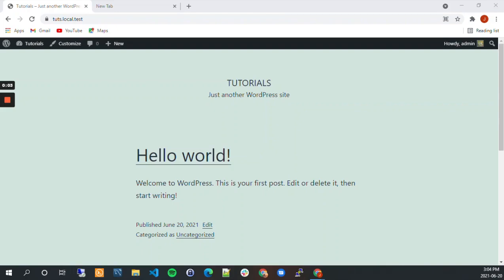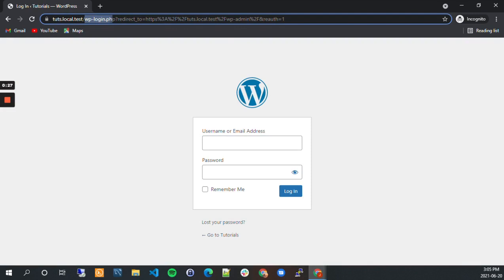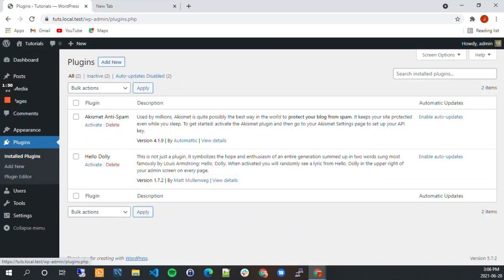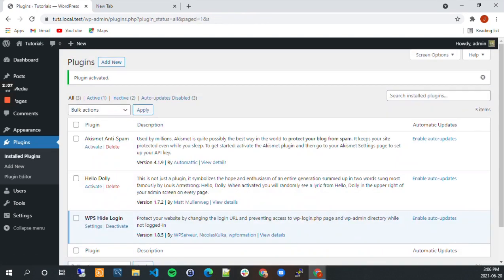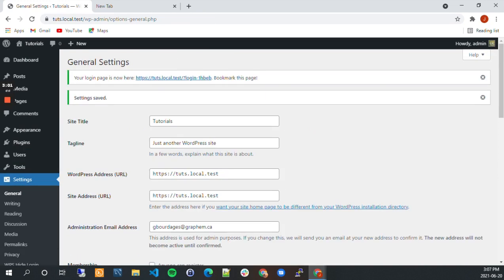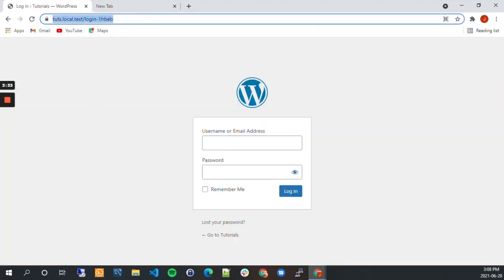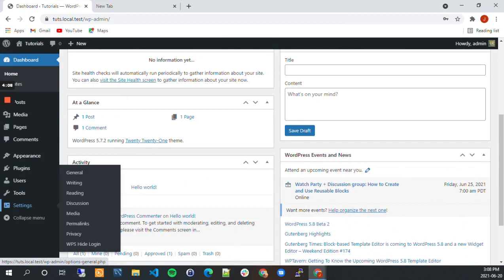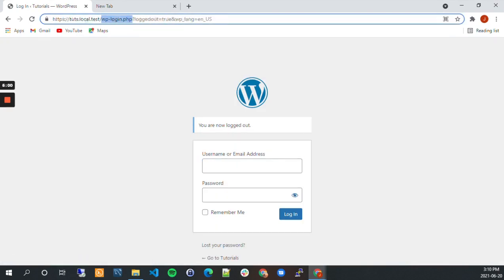How to Secure Your Wordpress Site in Less Than 2 Minutes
In this quick tutorial our Co-Founder, Guillaume Bourdages, will show you a very easy way to protect your Wordpress site from any intrusion and secure it in less than 2 minutes.

ABOUT GRAPHEM SOLUTIONS:
Graphem Solutions is a web design agency that develops innovative, effective websites that will capture your brand and empower your organization to succeed.